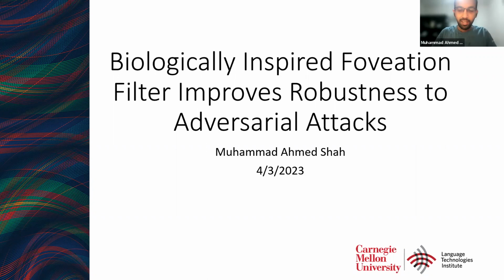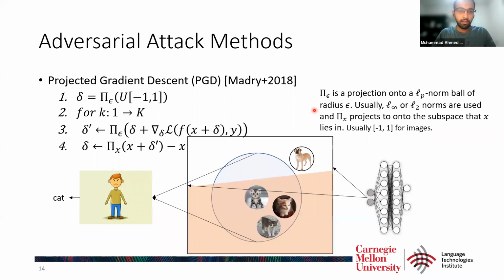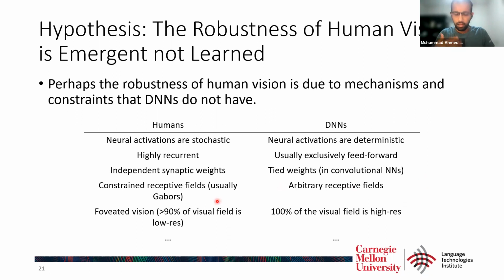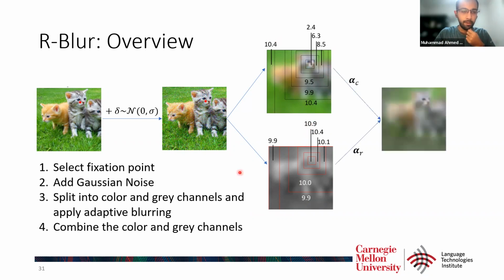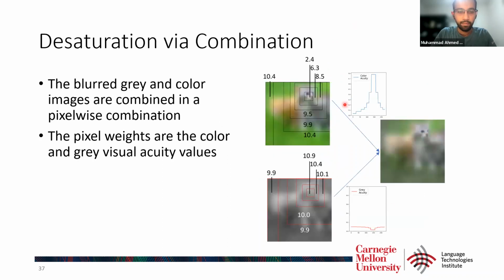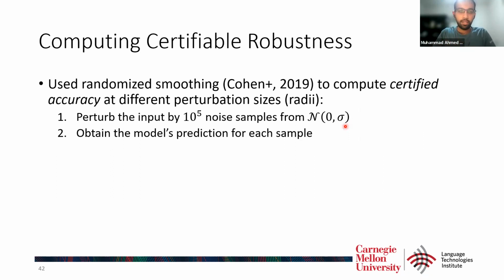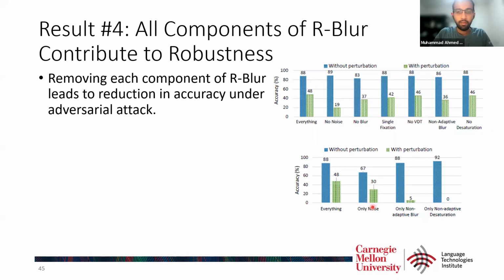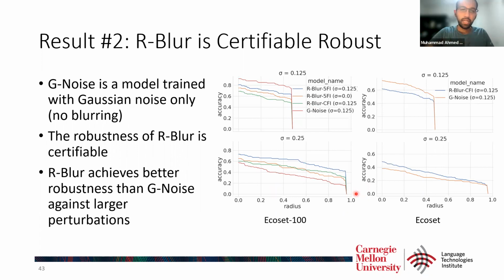TrustML Young Scientist Seminar #66 20230404 Talk by Muhammad Ahmed Shah (Carnegie Mellon Univ,)